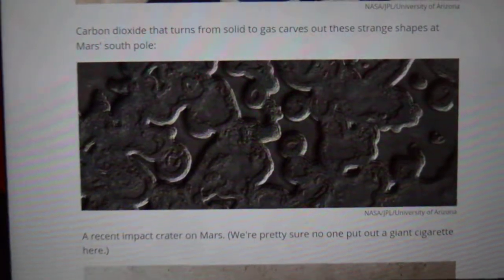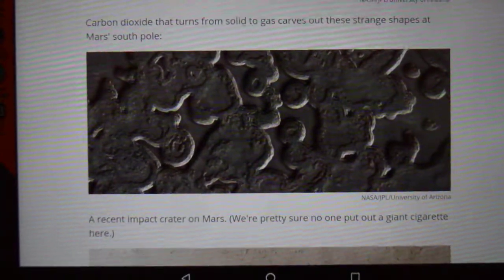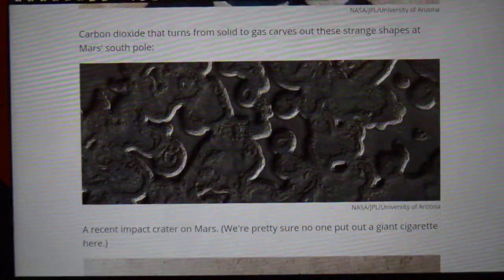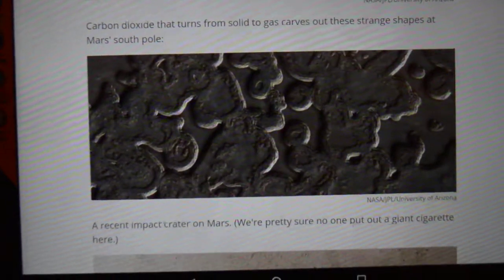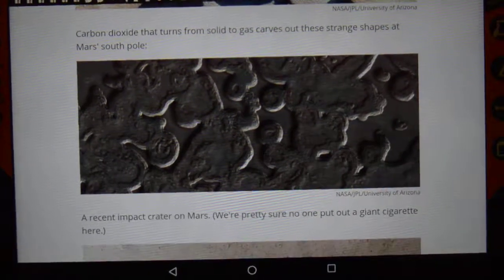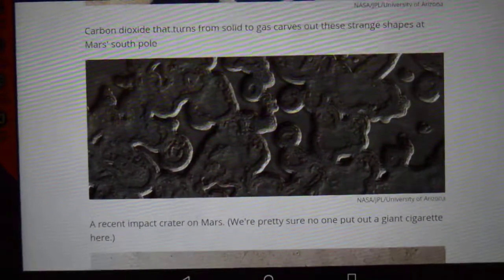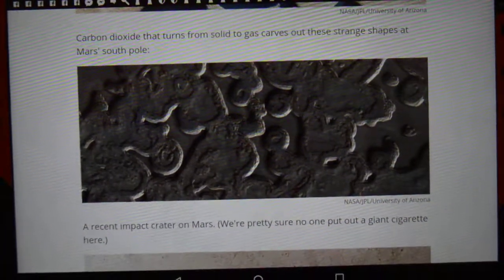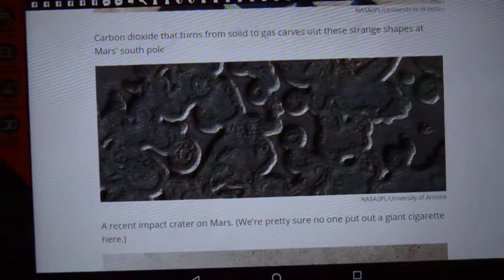Are These Fossils On Mars ?